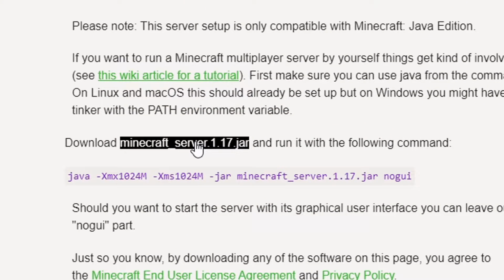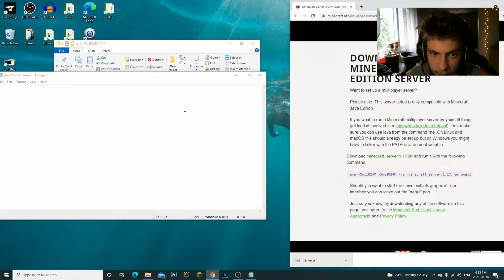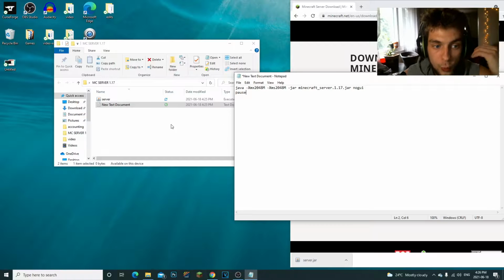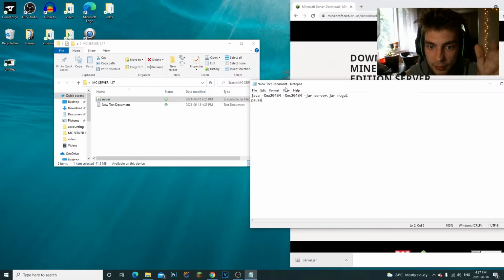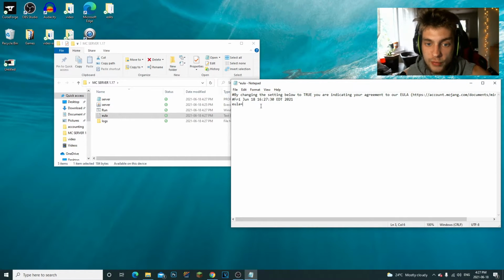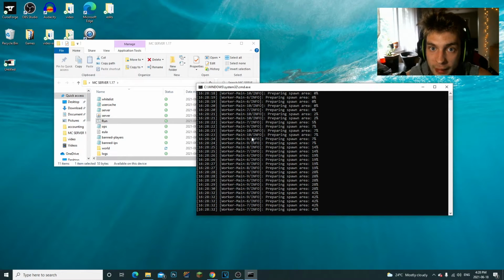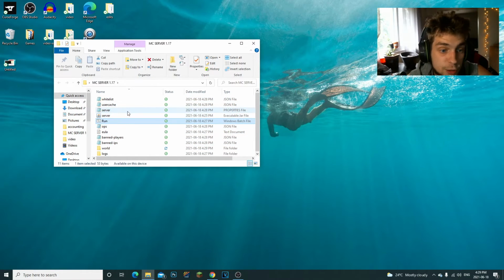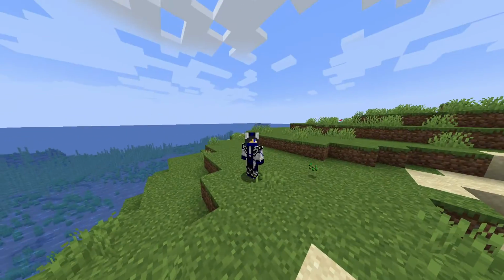How To Make A Minecraft 1.17 Vanilla Server Quick & Easy 2021!!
Today's Video is How to create a Minecraft server Vanilla!! 1.17 I made this video as simple and straight to the point for you guys!! let me know if it helped!! all the links are down here ⬇ Let me know if you guys have any questions!!